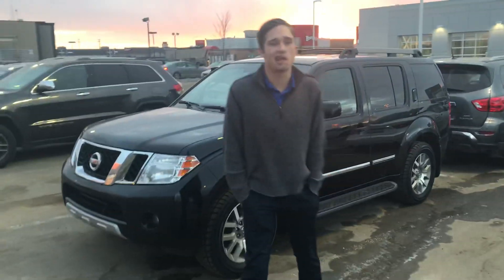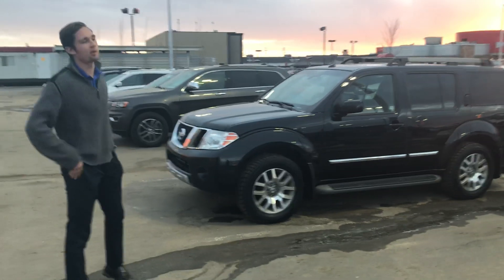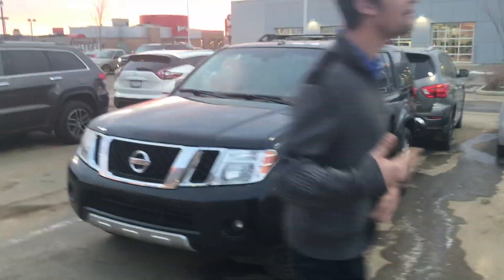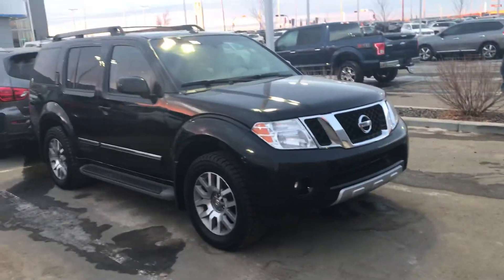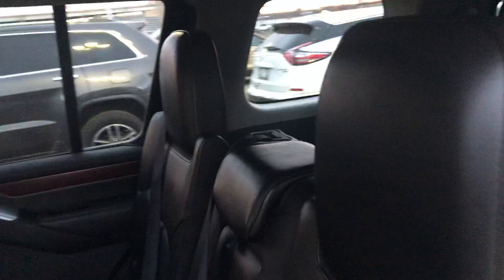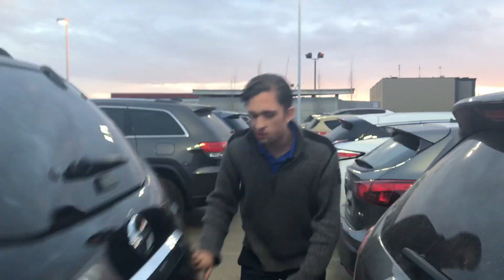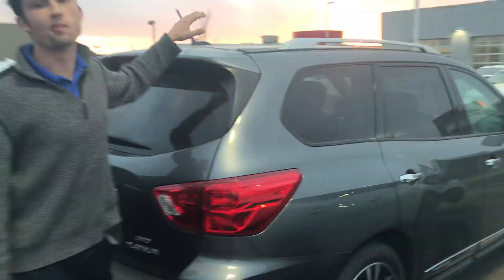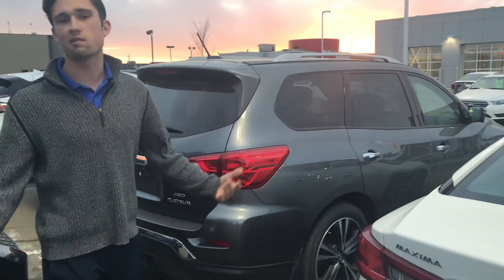Take the path to great customer service!